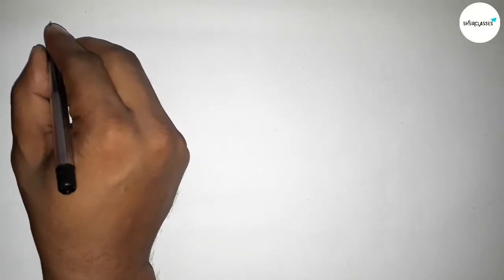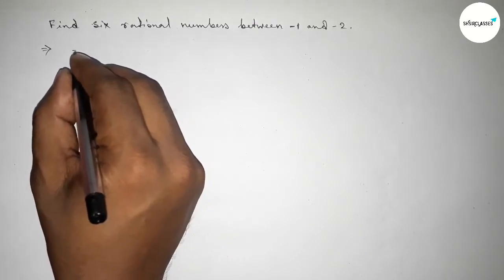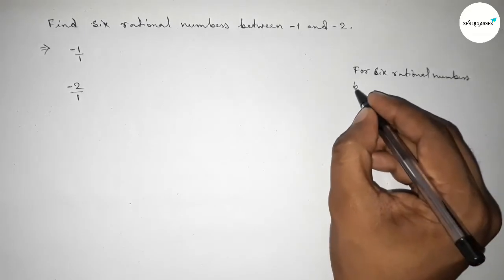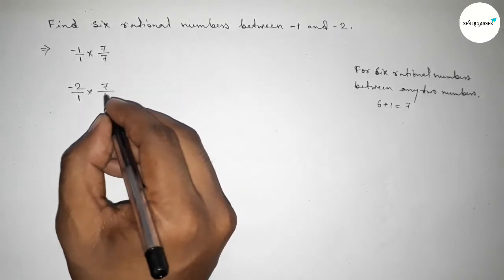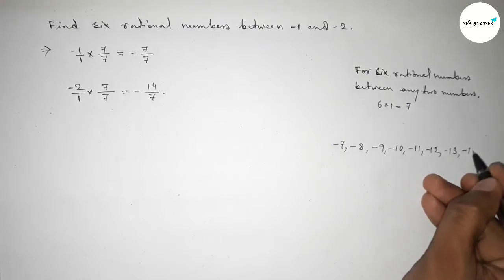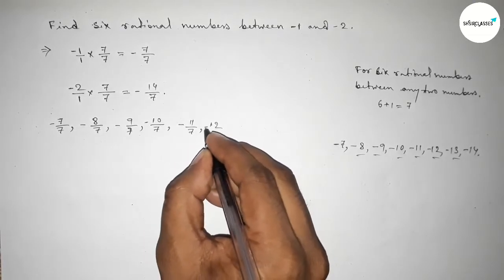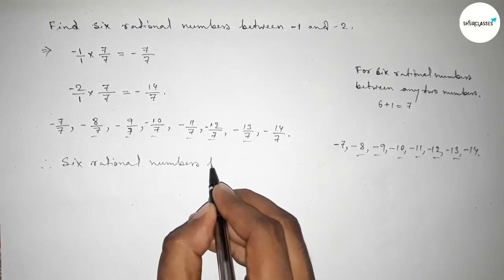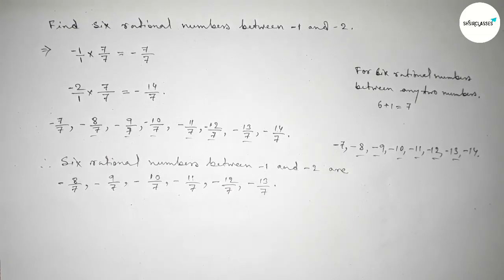How to find six rational numbers between -1 and -2.shsirclasses.